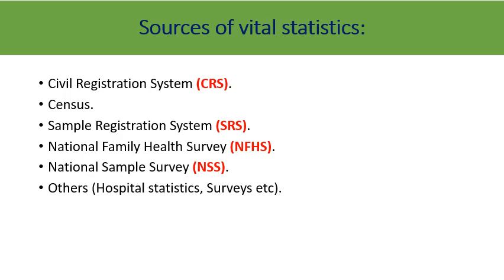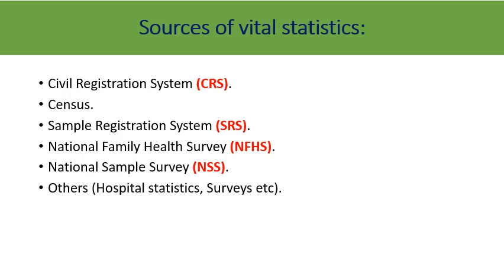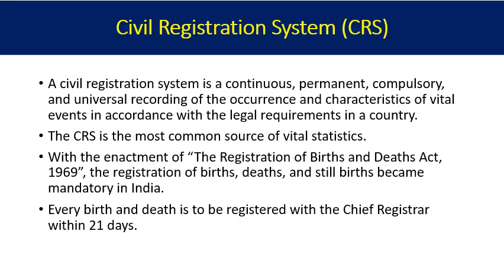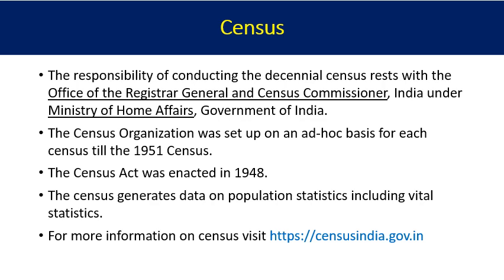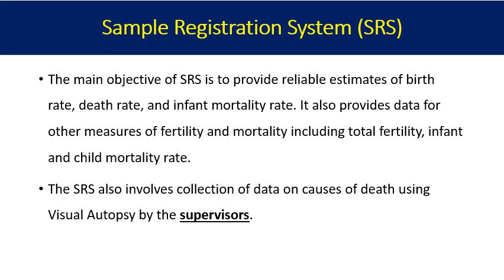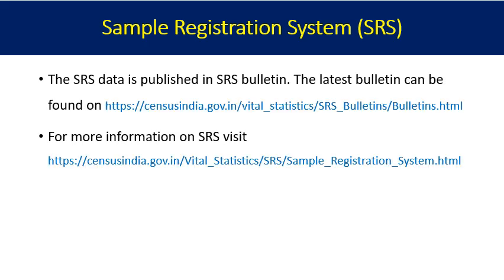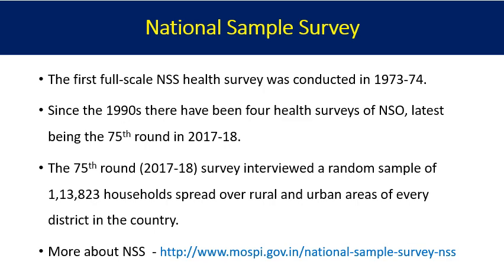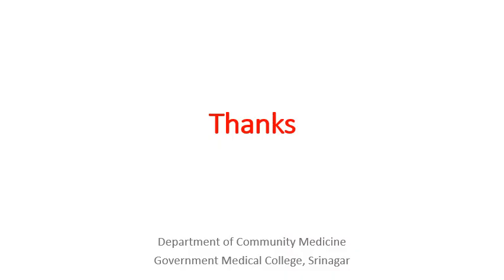Sources of vital statistics | Dr Inaalmul Haq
0:00 Introduction
1:07 By the end of this session you will be able to
1:39 Sources of vital statistics
5:18 Civil Registration System (CRS)
7:19 Census
9:46 Sample Registration System (SRS)
14:46 National Family Health Survey (NFHS)
17:18 National Sample Survey